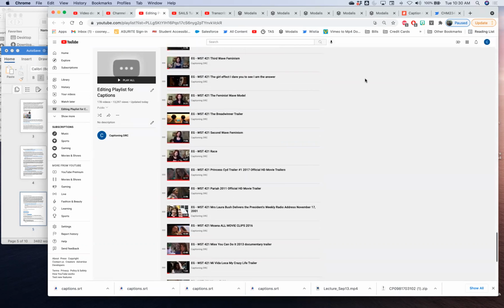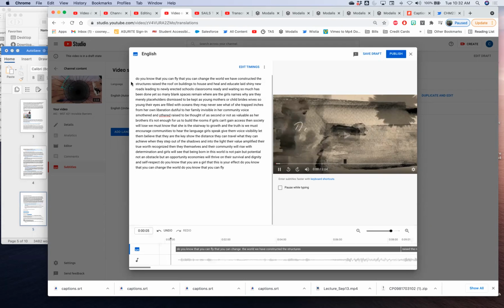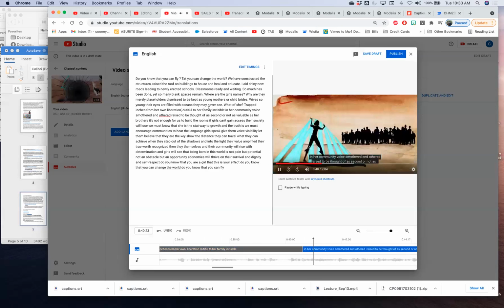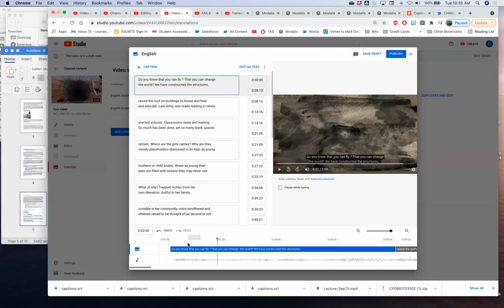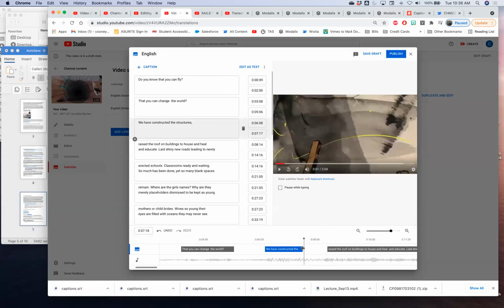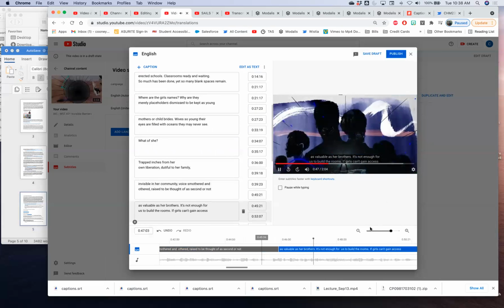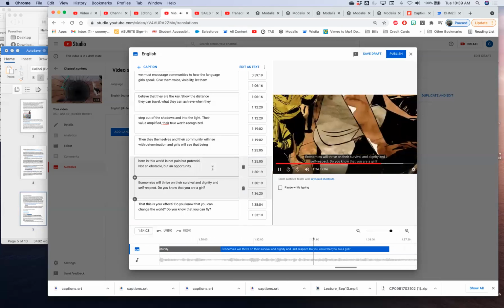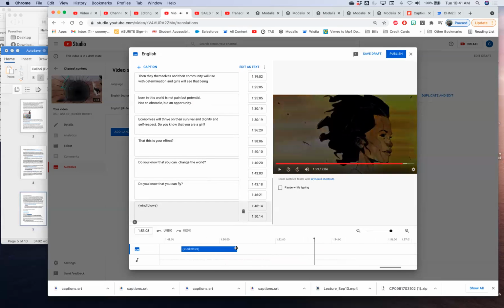SAILS Tutorial - Editing automatic captions on YouTube and adjusting timing bar